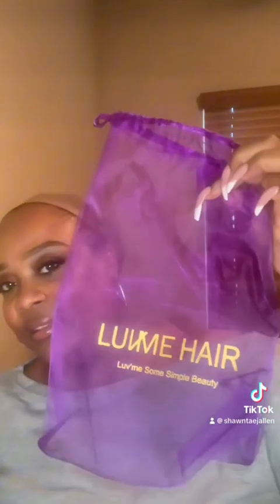Wig over locs! The switch up..